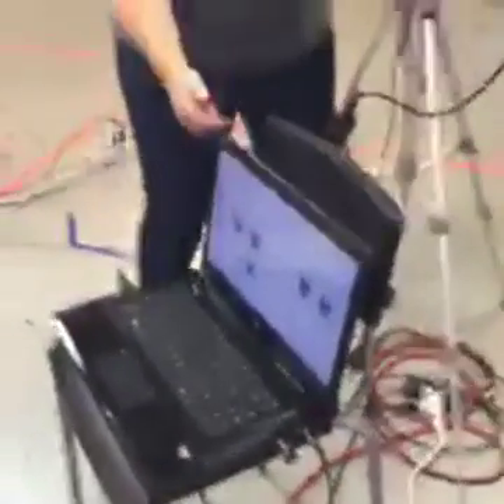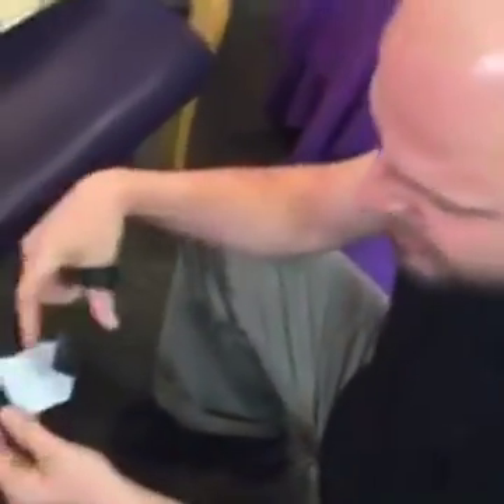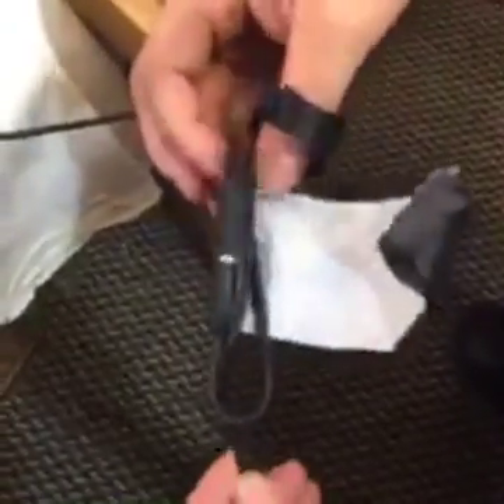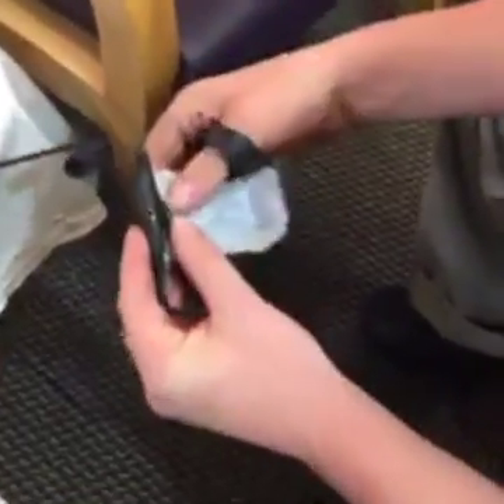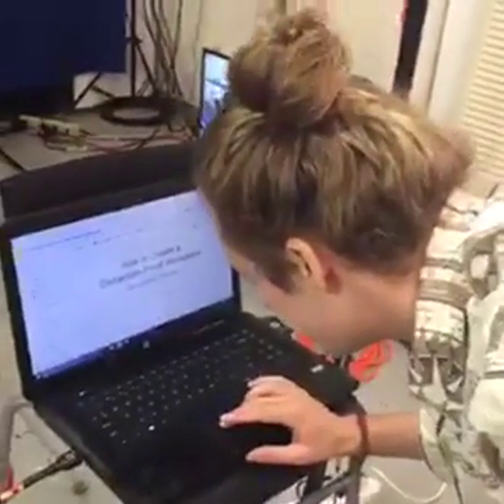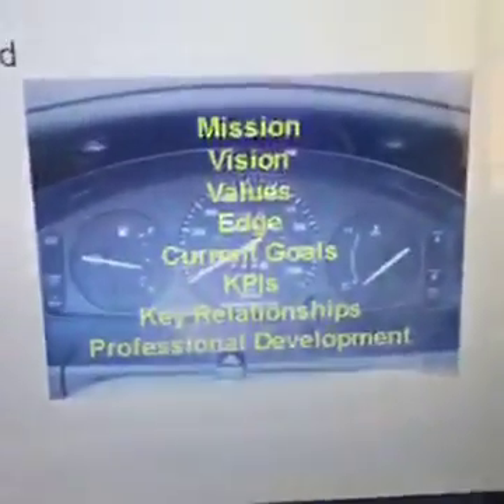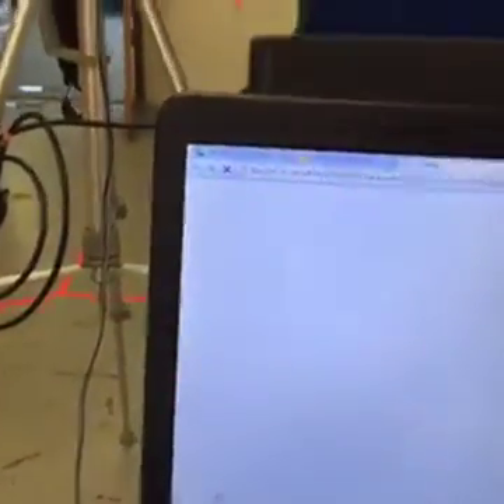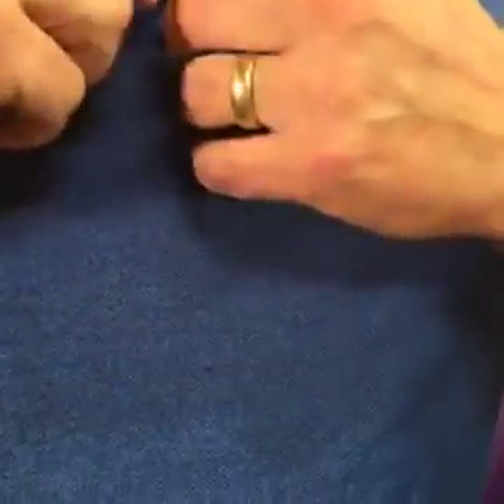How to Make Your Workplace Distraction-Free Day 2